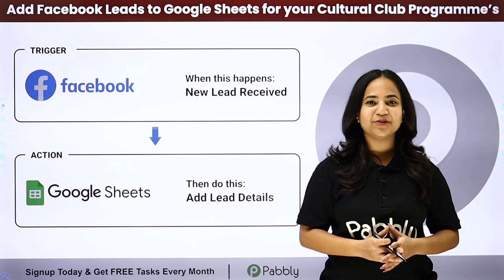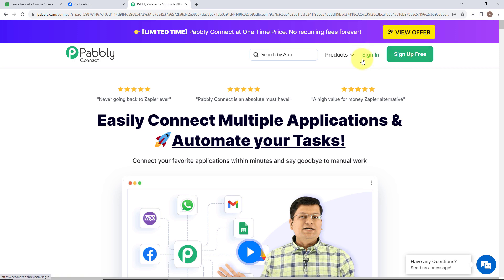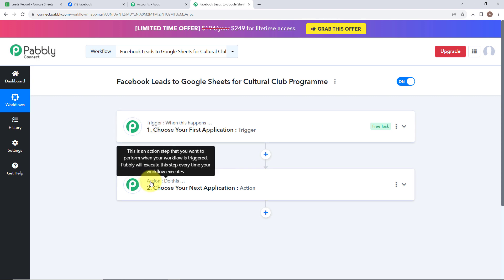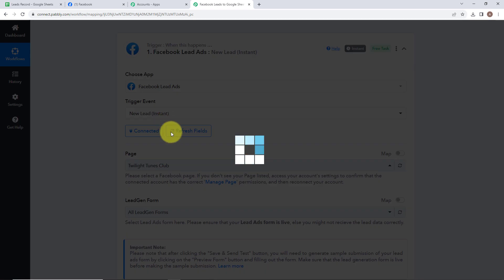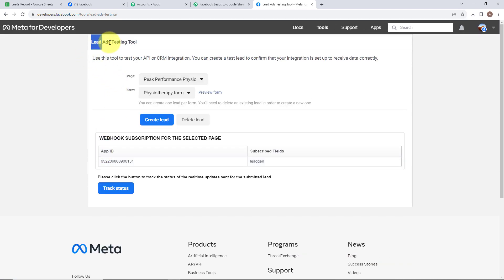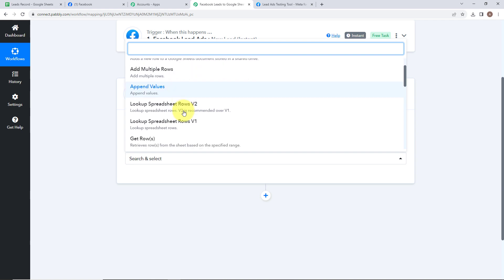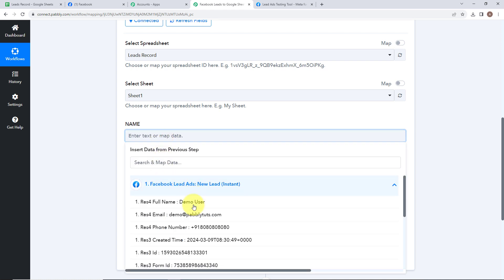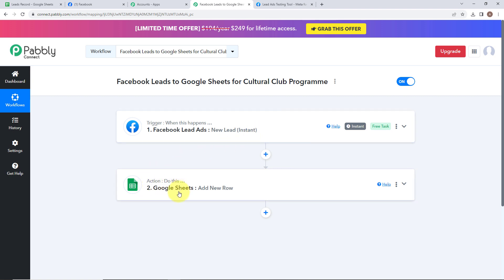Add Facebook Leads to Google Sheets for your Cultural Club Programme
In this tutorial, we'll walk you through the seamless integration of Facebook Leads with Google Sheets, specifically tailored for managing leads for your cultural club programs. By harnessing the power of automation through Pabbly Connect, you can efficiently capture and organize leads generated from your Facebook campaigns in a Google Sheets spreadsheet.

Discover how to configure triggers in Pabbly Connect to detect new leads generated through your Facebook campaigns. Whether it's event registrations, membership inquiries, or participation sign-ups for your cultural club programs, you'll learn how to automatically capture these leads and streamline your lead management process.

Learn how to set up actions in Pabbly Connect to add the details of each new lead to a designated Google Sheets spreadsheet. With this integration, you can maintain a centralized repository of leads, making it easier to track, follow up, and analyze the effectiveness of your marketing efforts.

Explore advanced customization options, such as mapping lead attributes like name, email, phone number, and program of interest to specific columns in your Google Sheets spreadsheet for better organization and analysis.

Witness the efficiency of automation as new leads from your Facebook campaigns are seamlessly added to your Google Sheets spreadsheet, providing you with real-time access to valuable lead data.

Join us as we empower you to streamline your lead management process and optimize your cultural club programs' marketing efforts. By connecting Facebook Leads with Google Sheets through Pabbly Connect, you'll enhance your club's outreach and engagement with prospective members and participants.

1. Automation: Pabbly Connect offers automation capabilities that can help you automate mundane and repetitive tasks. This allows you to save time, money and resources.

2. Integration: Pabbly Connect provides a wide range of integrations so that you can connect different web services with each other. This helps you to create smarter workflow processes and make your business more efficient.

3. Security: Pabbly Connect takes security seriously and provides an industry-standard security system to protect your data and applications.

4. Scalability: Pabbly Connect is highly scalable and allows you to easily add new applications and services to your workflow.

 5. Cost-effective: Pabbly Connect is cost-effective and provides plans for different business sizes.